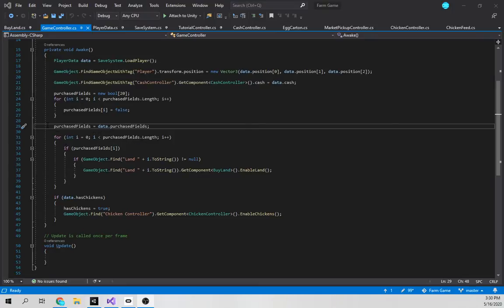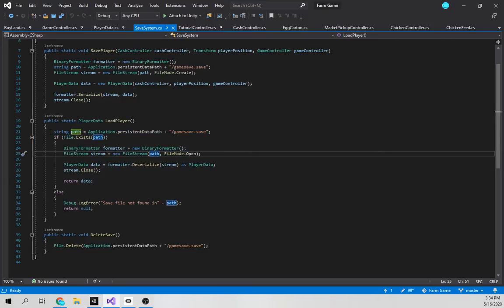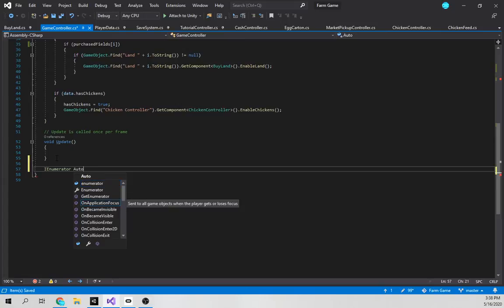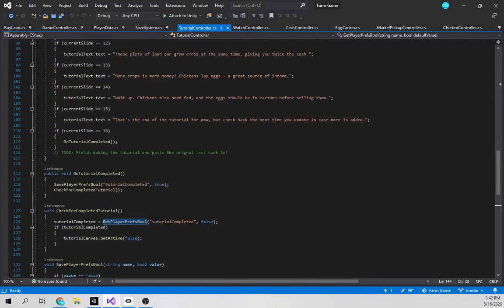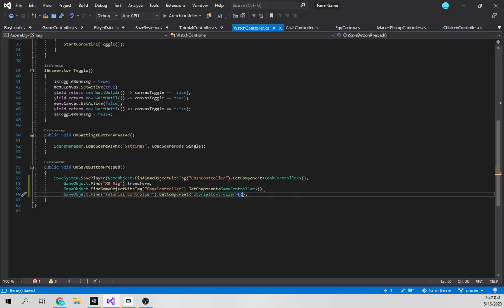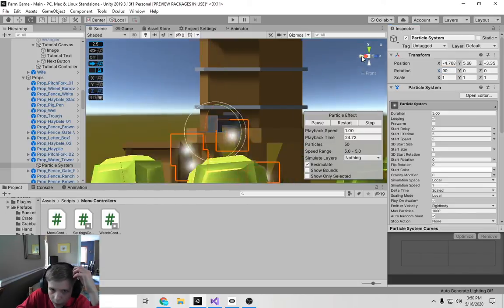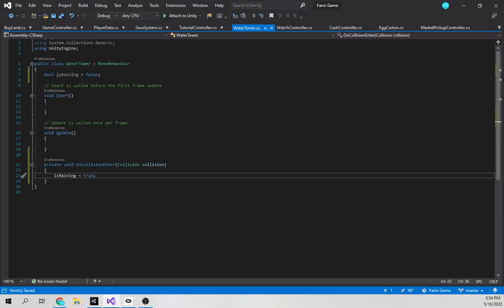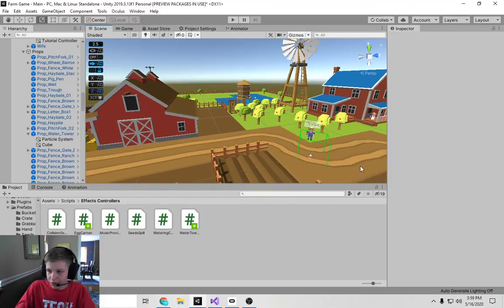VR Farm Game Development Stream - May 16, 2020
This is the second day of live streamed development of VR Farm Game.

Are you planning something complex, like making a game? I recommend Milanote, a free browser-based notes app! It lets you organize various notes, checklists, links, and files into boards. Use this link and get started today!